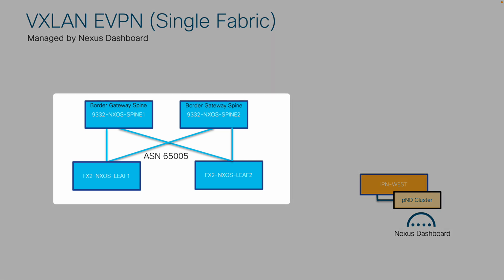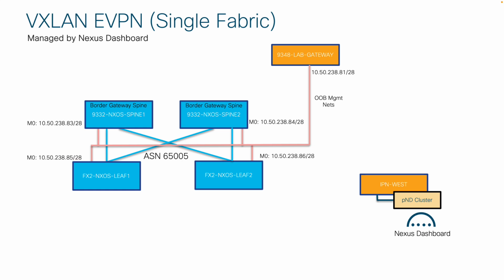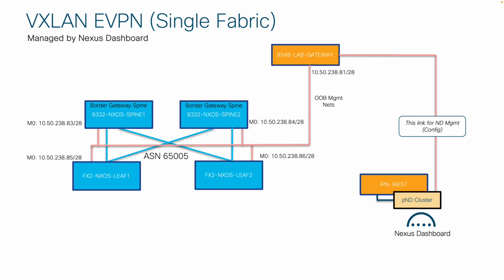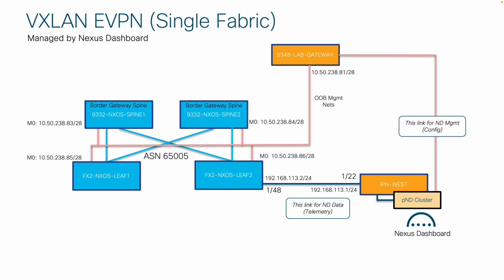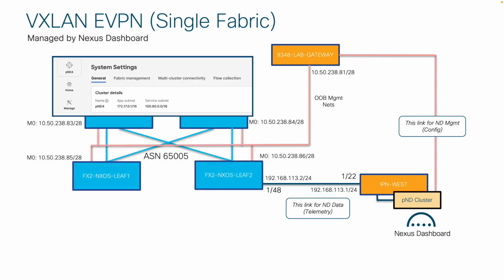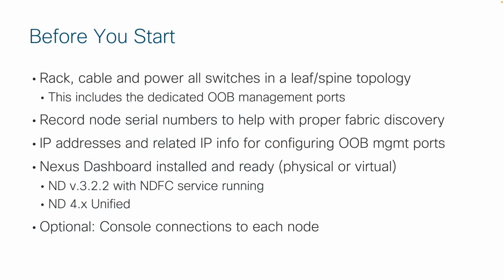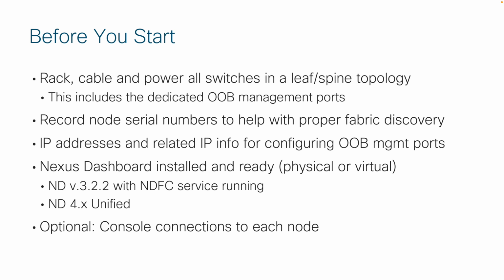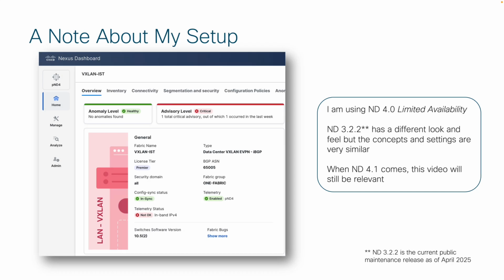VXLAN EVPN Part 1: The Setup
In part 1 of 4 short videos on this topic, I wanted to take a moment to share the VXLAN EVPN setup in my lab and go over some of the basic requirements you need to follow in my footsteps. I am starting with a factory reset, zero config switch environment. I have Nexus Dashboard already installed (there are other videos that show the install) as this one focuses only on using ND as the thing to make life easy.

Edit: I had to upload a 2nd version to make a point of clarity about the path to discover the fabric from ND.